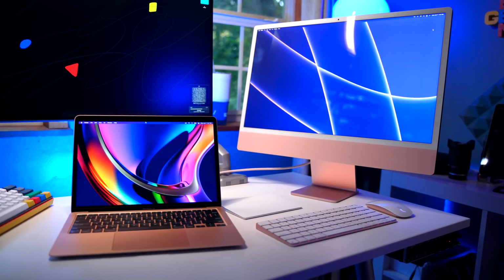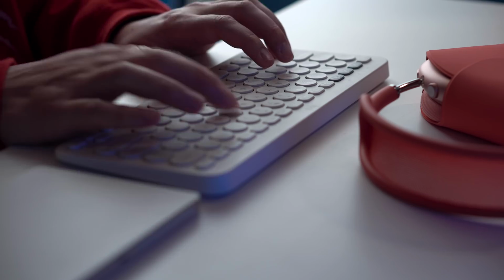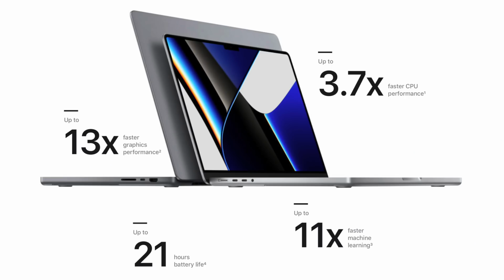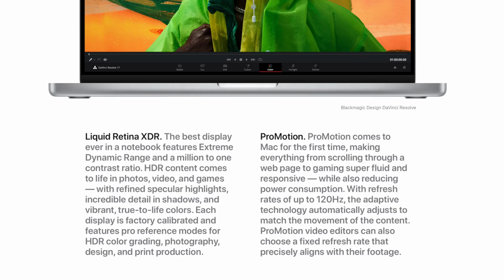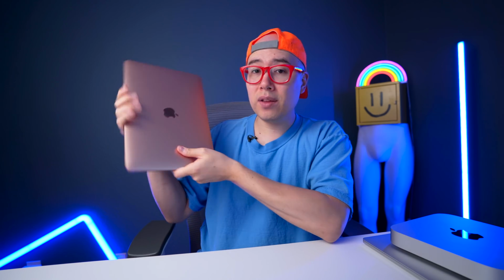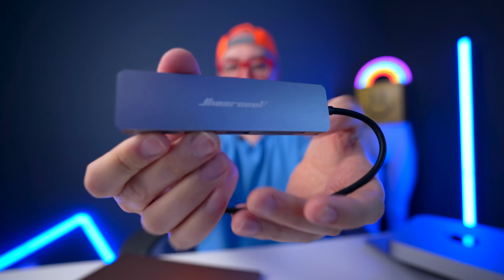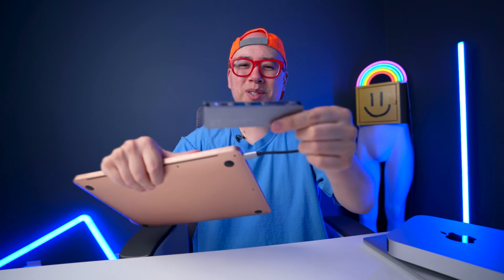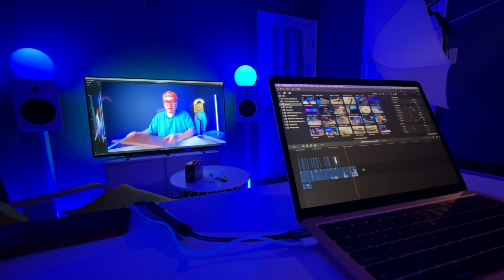MacBook Pro 2021: Why I got the 14 inch M1 Pro base model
The new 2021 MacBook Pro M1 Pro & Max models have finally been released in 14 and 16 inch flavors. They look 🔥 here's my reaction + thoughts on the new MacBook Pro and why I think it may be worth the upgrade vs M1 MacBook Air and M1 Mac mini.

macbookpro macbookpro2021 m1mac m1chip Mac apple macbookairm1 macminim1 BenAqua aquafam houseofaqua thicctech m1x m2 intel should you upgrade hell yes but dang that thing is expensive ugh we shall see if it's worth it lmk in the comments bbs btw the notch doesn't really bother me tbh